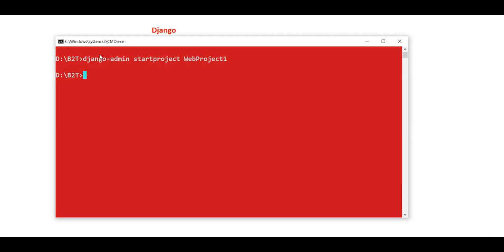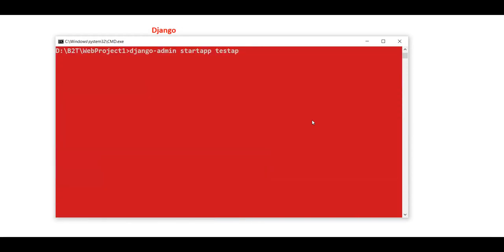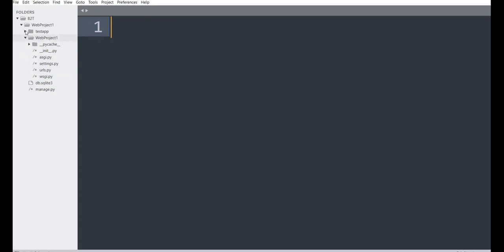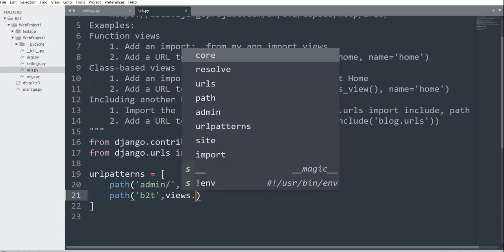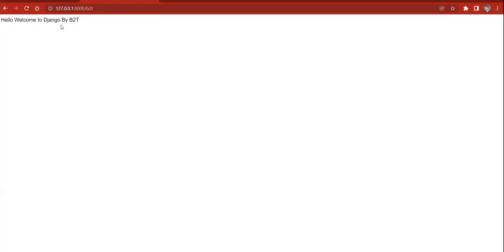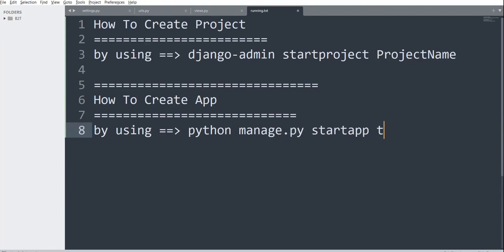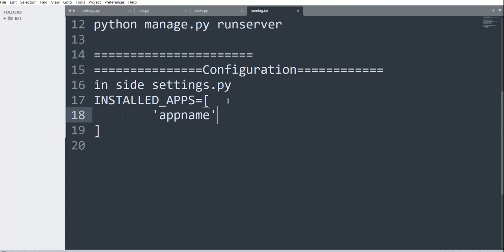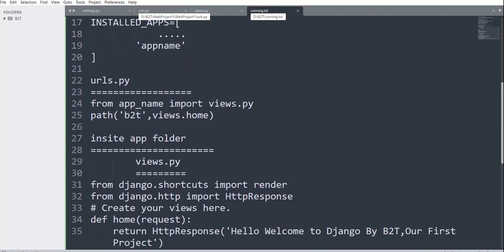How To Create Django Project #01 | Django Tutorials By B2T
In this video will learn about how to create django project , Our First Django Project, How To Create Django Application , How To Start Django Server...

Thankyou!